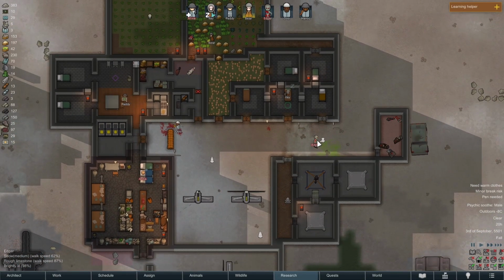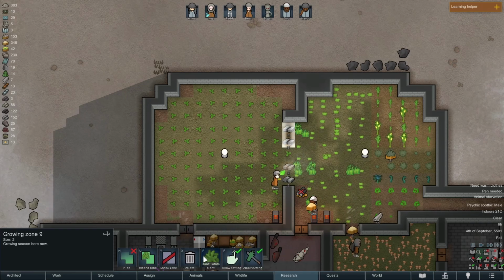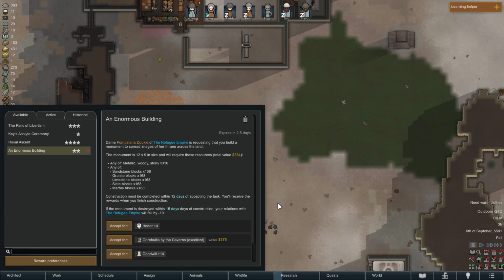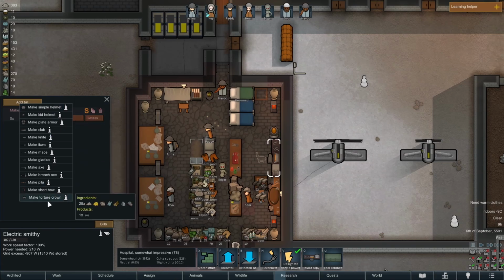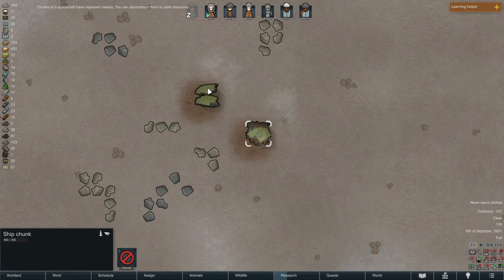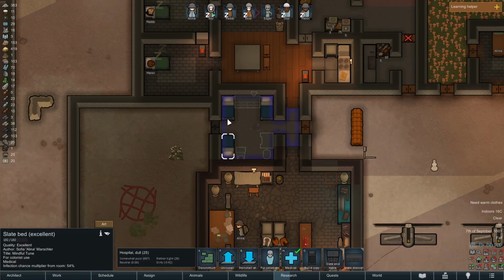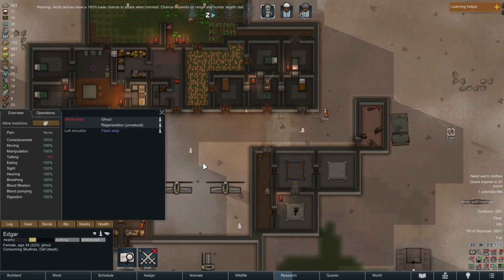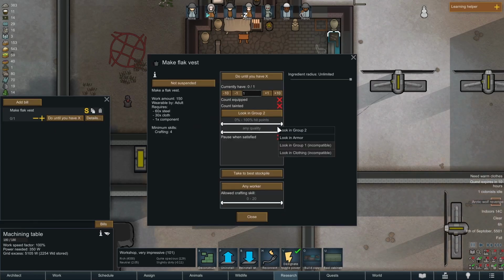The Tundra Anomaly - Building Before the Big Freeze - A Rimworld 1.5 Let's Play Ep. 15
In this episode, we expand the base and start to build a proper ritual room so that we can start diving into more anomaly content.

A pair of researcher's have crashed near a mysterious monolith and the edge of the polar ice. Will they uncover it's secrets, or will they succumb to the madness? Join us as we embark on a brand new playthrough of Rimworld Anomaly.